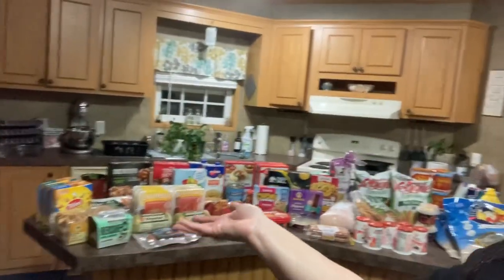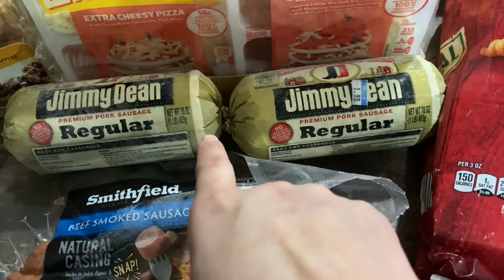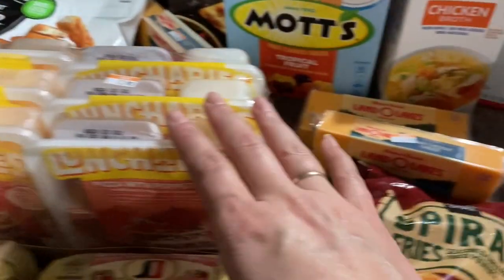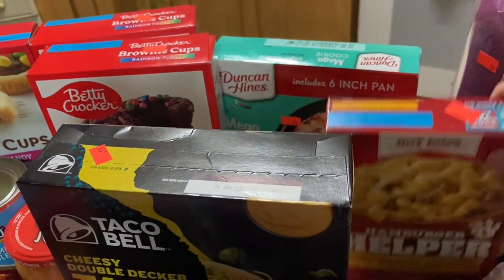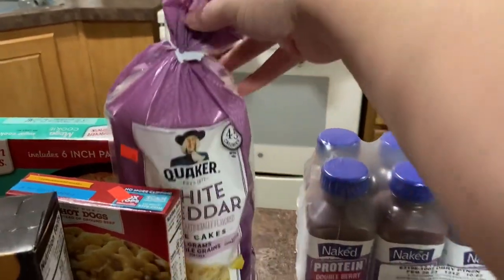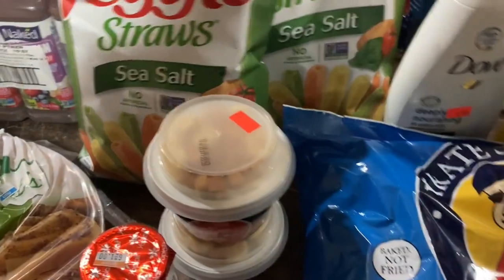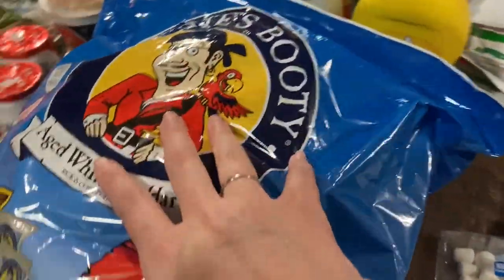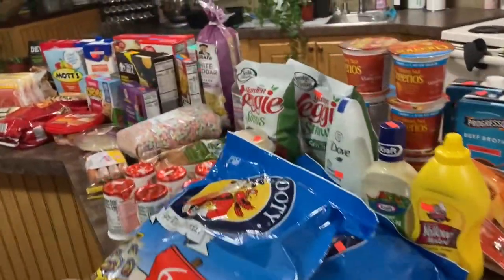Sharp Shopper Grocery Outlet Grocery Haul 2/15/2023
Today we went to Sharp Shopper for the first time and we got some great deals. Check out what we got today.